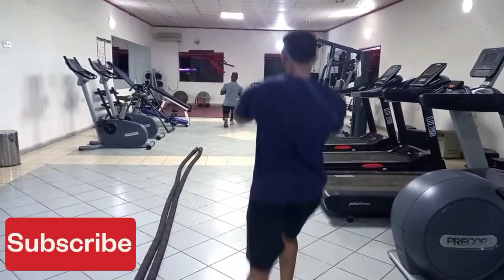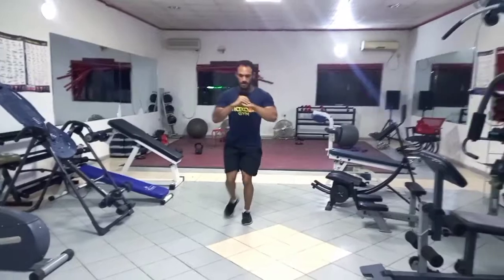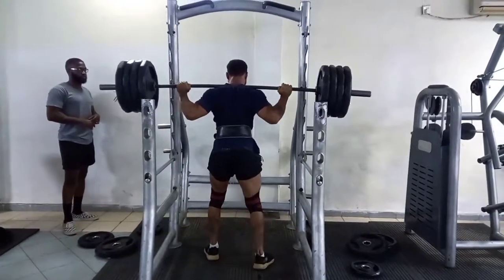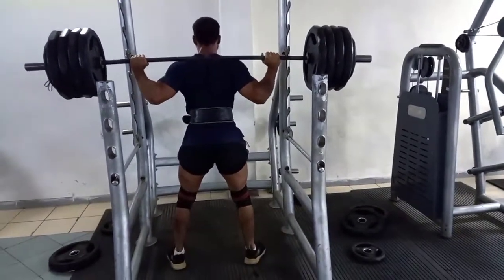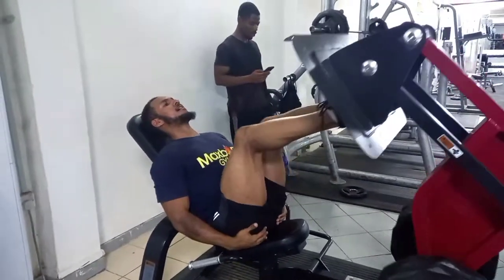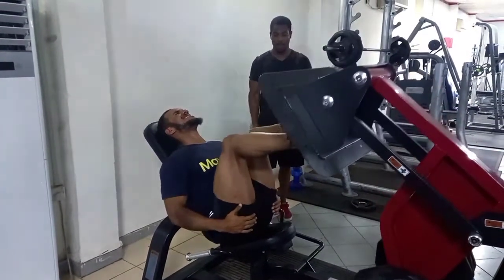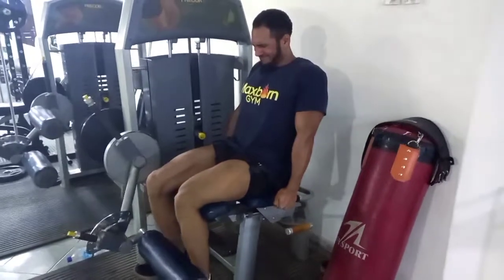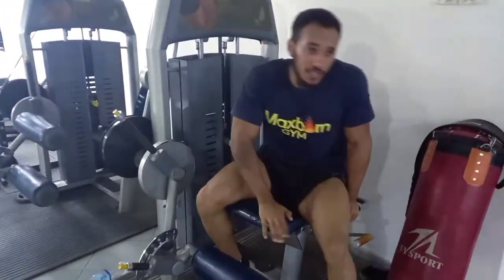LEG DAY,HEAVY 200KG SQUATS